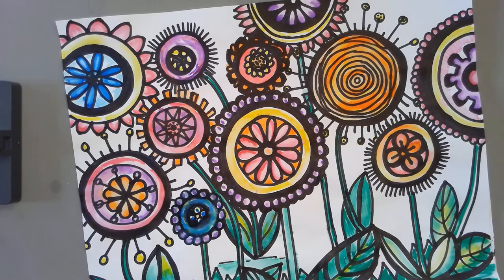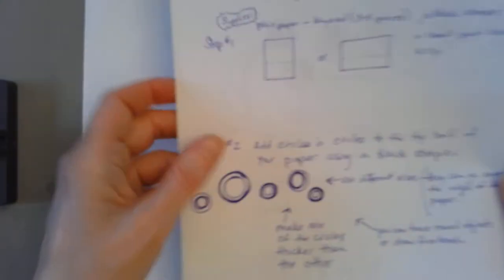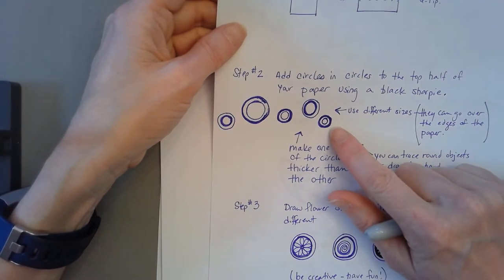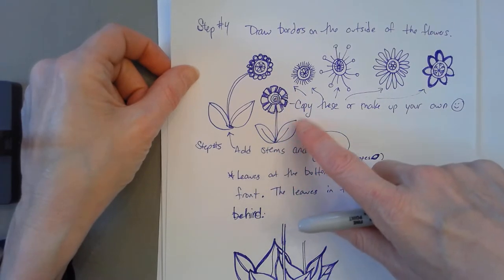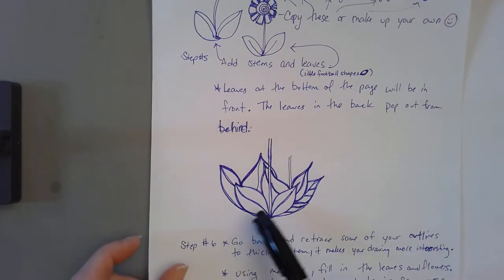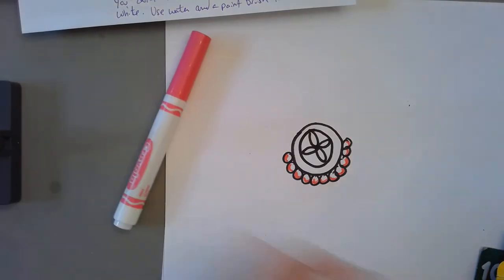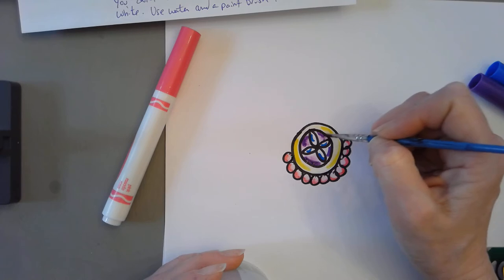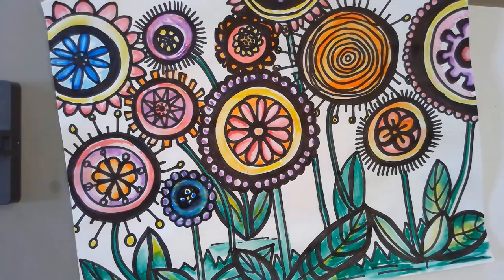Doodled Flowers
Doodled Flowers inspired by Kitchen Table Classroom Blog